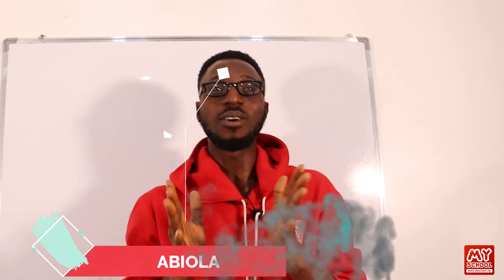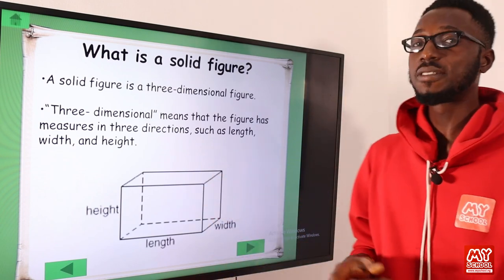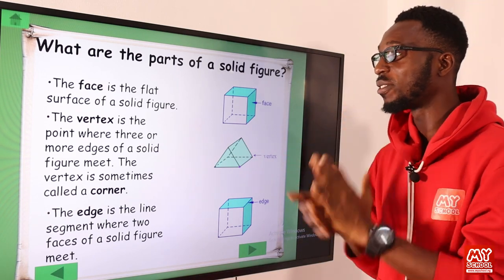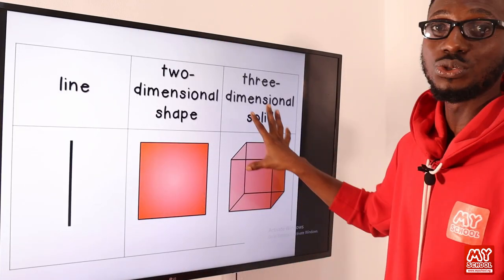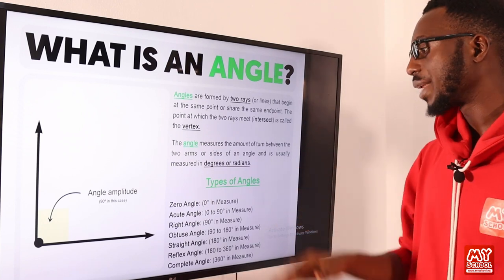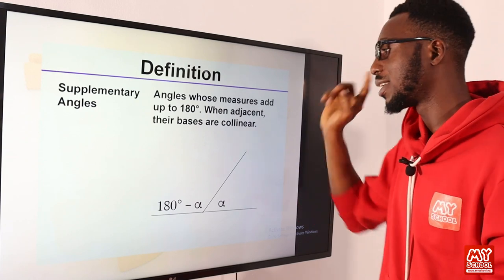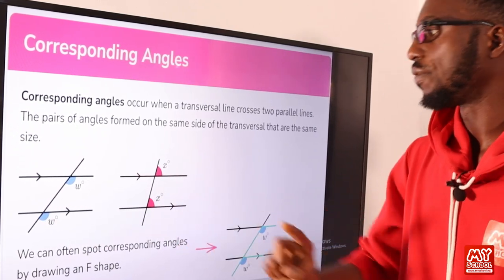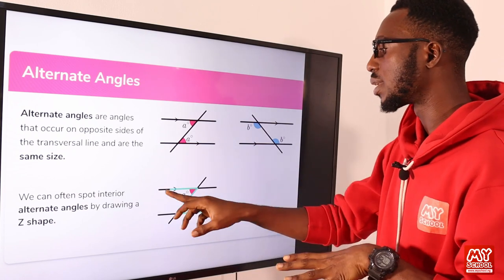Geometry - Definition/Types of Angles and Intercepts on Parallel Lines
This video sharpens our minds on what geometry really means and the concepts behind it. Basically, geometry involves shapes, planes, or solids in the Euclidean and Non-Euclidean concepts. In this video, we explained various angles formed on parallel lines such as the alternate angles, corresponding angles, consecutive angles, and adjacent angles are properly explained using well-solved examples.

Lesson objective includes:
- Definition
- Types of angles
- Intercepts on parallel lines